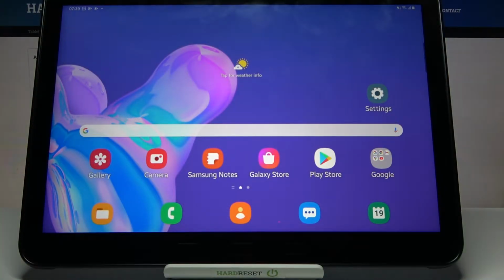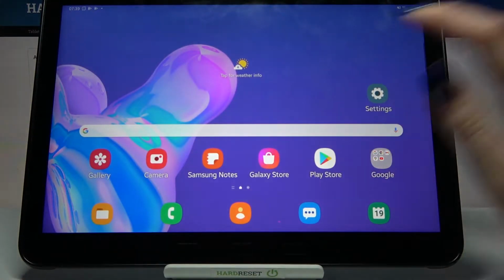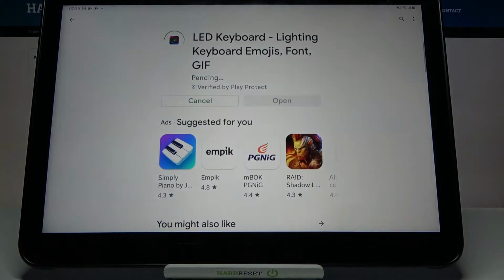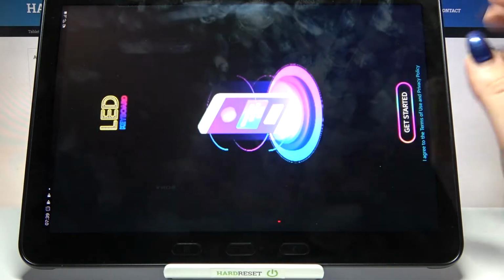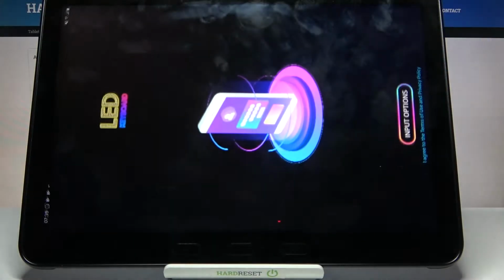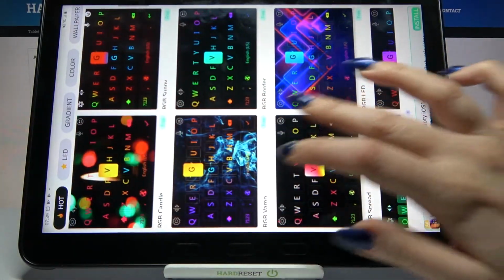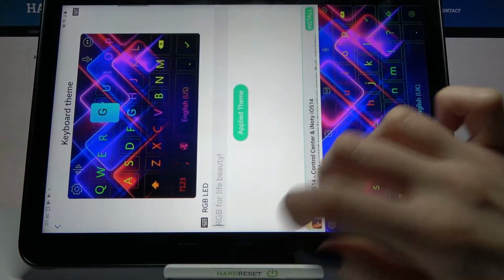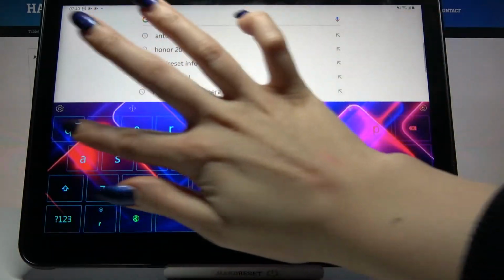How to Download LED Keyboard on SAMSUNG Galaxy Tab Active Pro - Apply LED Keyboard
Find out more info about SAMSUNG Galaxy Tab Active Pro:
If you want to set a really amazing keyboard theme on your SAMSUNG Galaxy Tab Active Pro then watch this tutorial. If you want to surprise others, you should set up an LED keyboard. Our specialist will show you how to successfully download the LED keyboard from Google Play Store and how to apply it on SAMSUNG Galaxy Tab Active Pro. This keyboard is truly amazing and spectacular, so apply it to your SAMSUNG Galaxy Tab Active2.